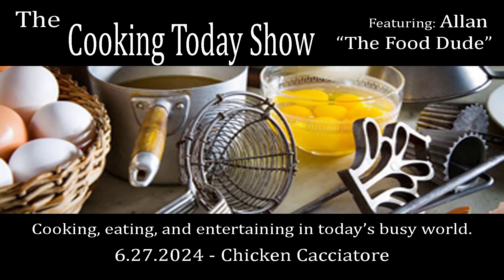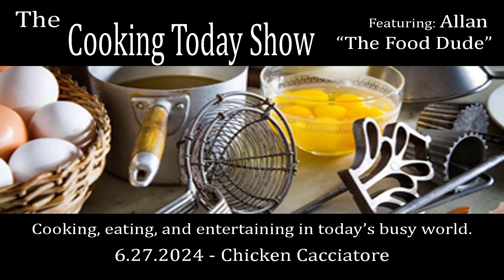Food Dude: 6.27.2024: Chicken Cacciatore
Allan takes the crew to the backyard bounty of tomatoes with a fresh chicken cacciatore. Allan's version started out with hand shredded baked chicken breast. For the marinara, Allan used a variety of tomatoes types with the roma as the base. He served it hot with shredded mozzarella and parmesan cheeses. This was a very happy crew.